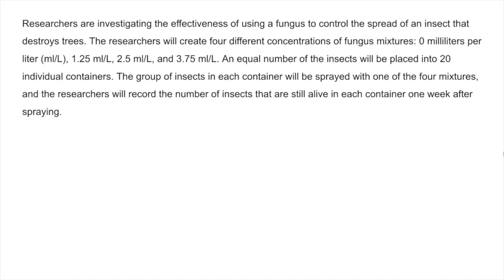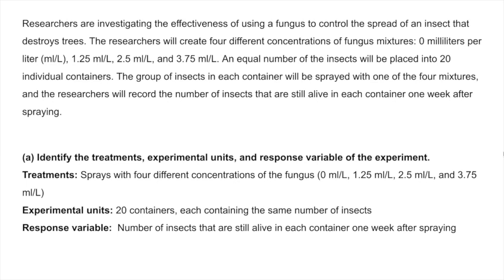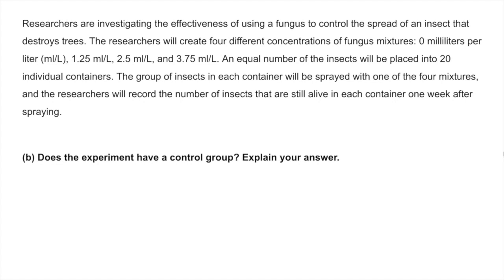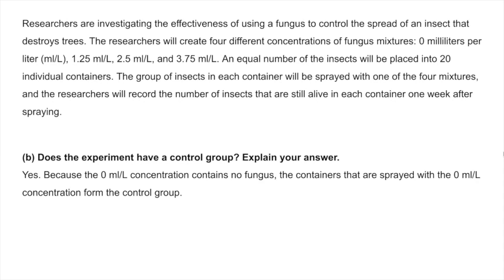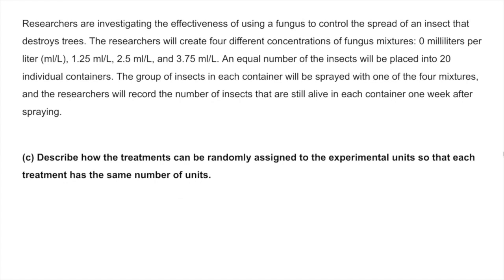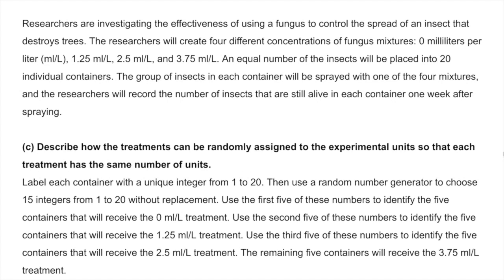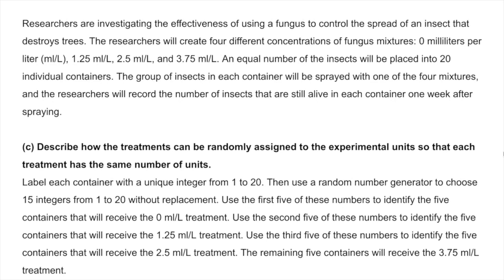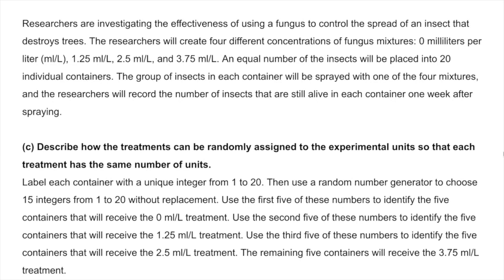AP Stats FRQ Practice (Experiments)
In this video I go over a full AP Stats FRQ question.

exceptional learning.academy